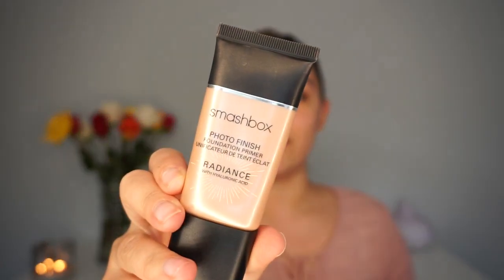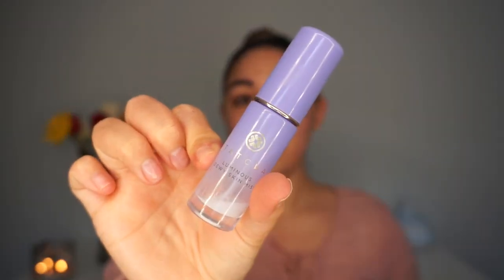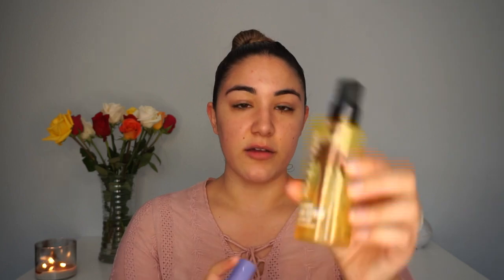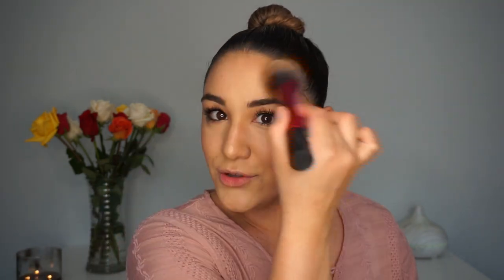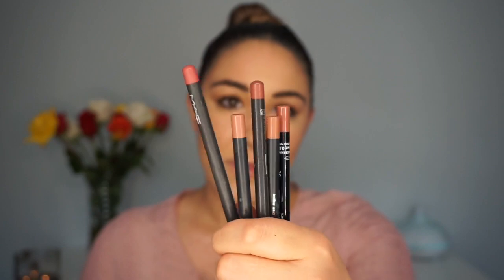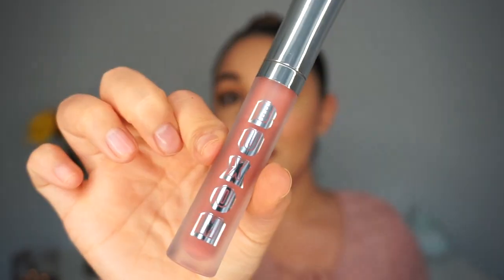EASY GLOWY, DEWY, SPRING GLAM!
This video is about GLOWY, DEWEY, SPRING GLAM!
Hey everyone and welcome back! I was so happy to film this super easy Spring make up look! Thank you guys SOOO MUCH for 100 subscribers I am so grateful for all of you! In honor of 100 subscribers I am doing a giveaway with a couple things! Let me know what other videos you guys would like to see as well! Are you guys into dewy looks or matte looks?

XOXO
Gaby!